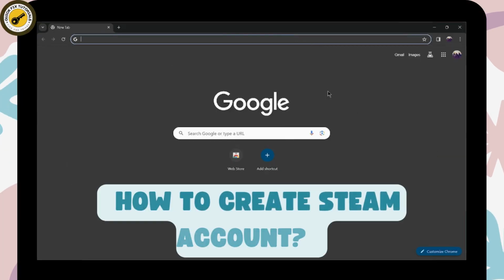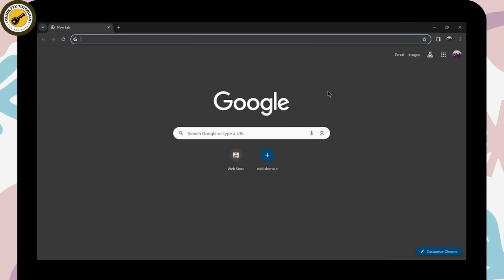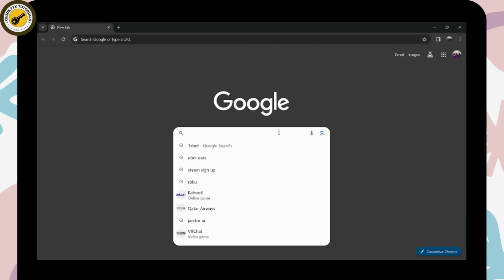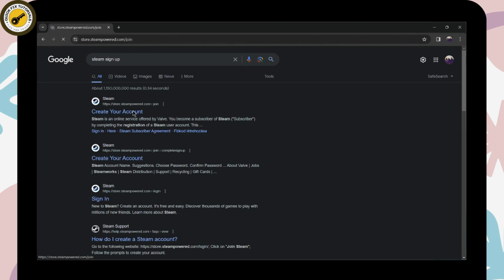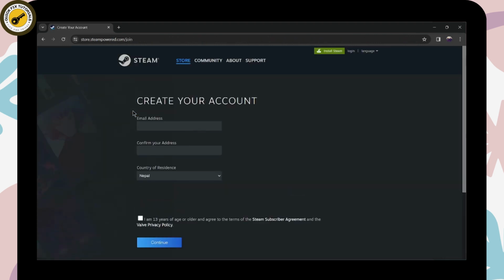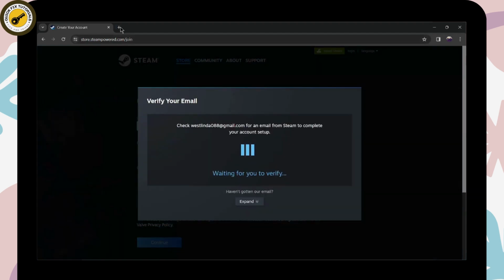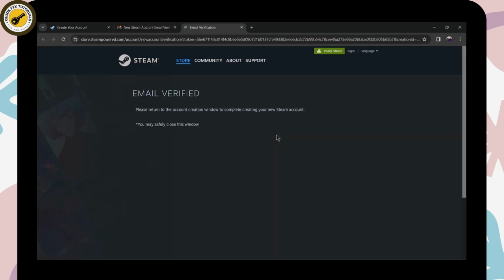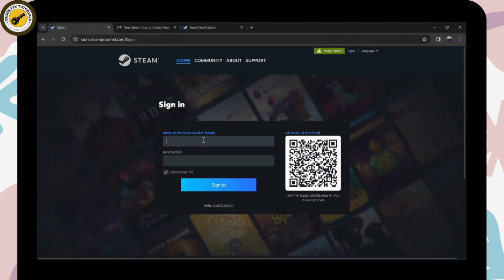How To Create Steam Account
Welcome to our comprehensive tutorial on creating a Steam account hassle-free. Whether you're new to gaming or looking to join the Steam community, understanding the registration process is vital. In this step-by-step guide, we'll walk you through the seamless procedure of setting up your Steam account. From the initial registration steps to setting up your profile, we cover it all. Join us to create your Steam account swiftly and begin exploring the world of gaming through this popular platform.